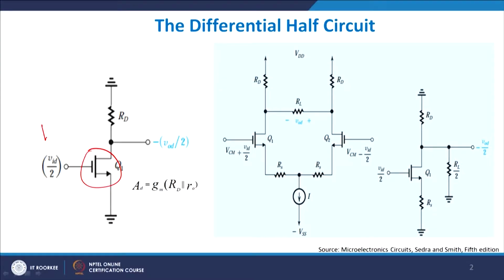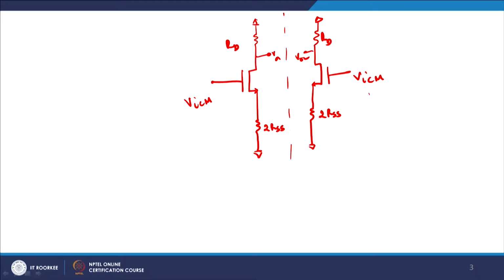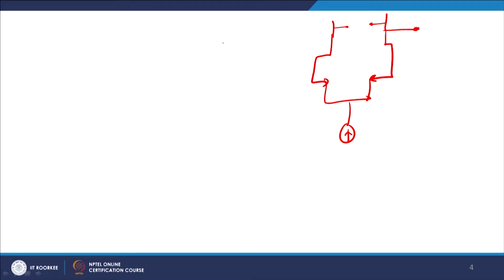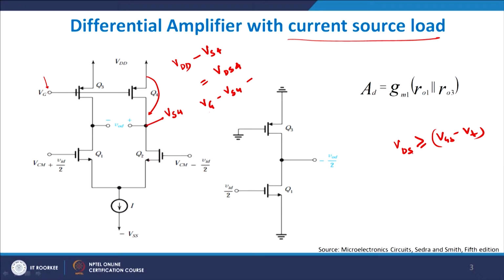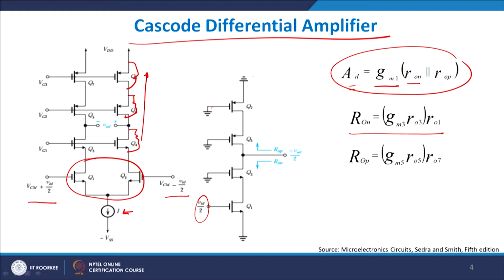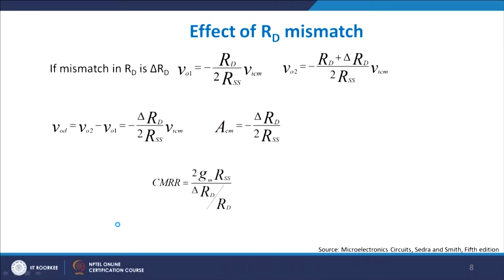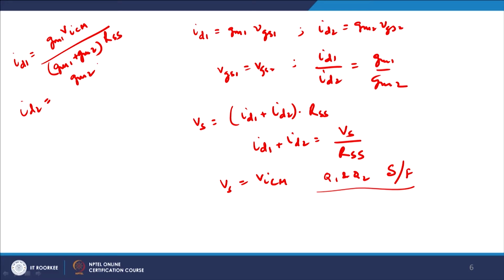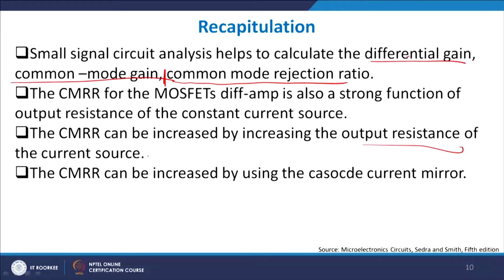Small signal operation and Differential Amplifiers-II